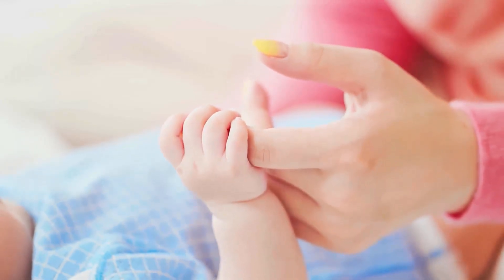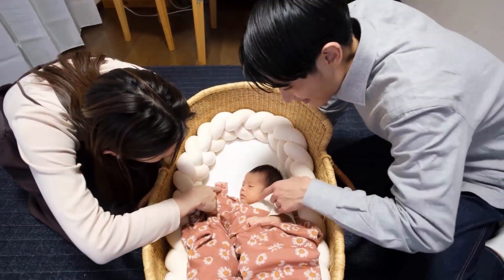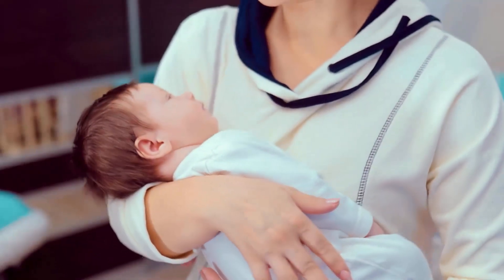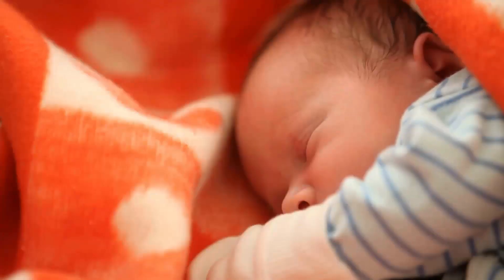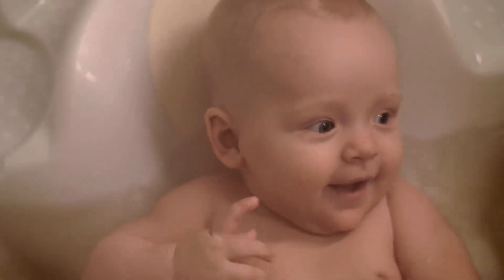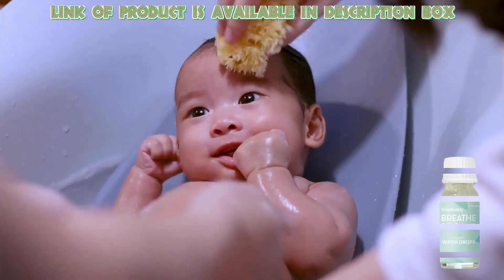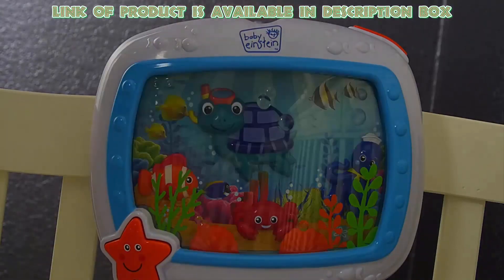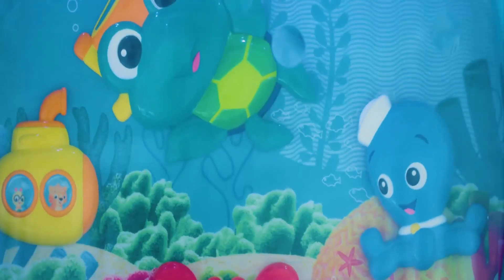7 Amazing Solutions to Get Your Baby to Sleep Through the Night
7 Amazing Solutions to Get Your Baby to Sleep Through the Night